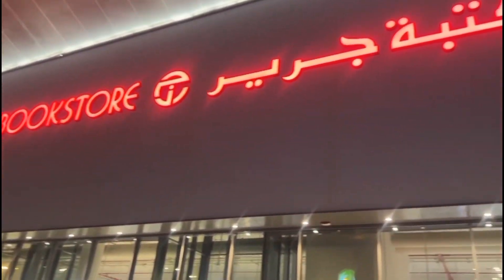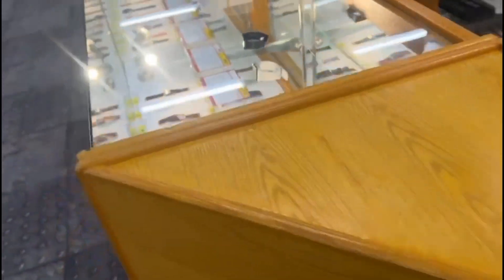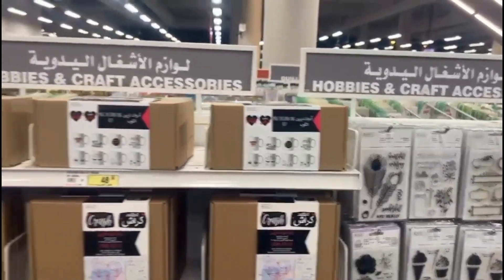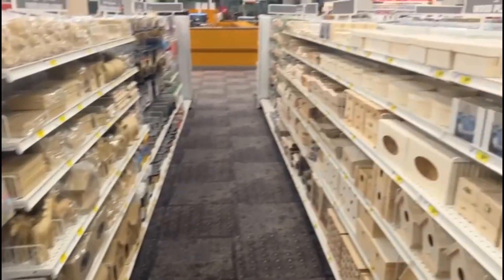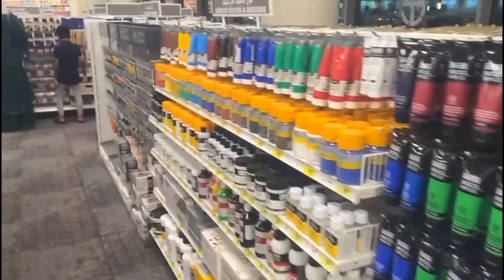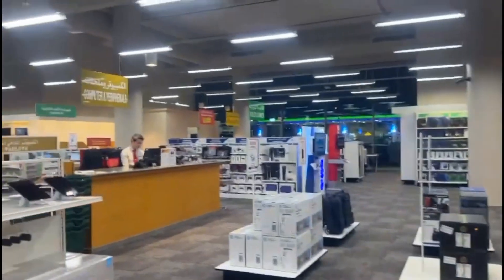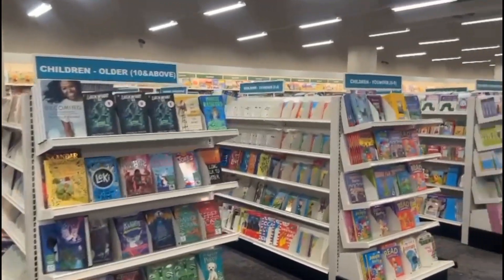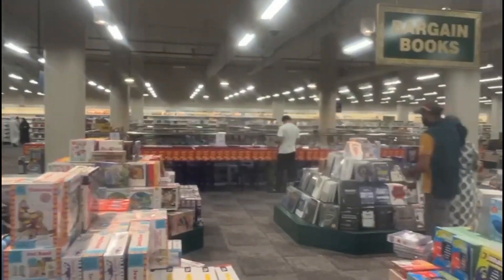Jarir Bookstore 📚 | sharjah biggest bookstore | All in one place 👌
bookstore sharjah
Biggest bookstore UAE
jarir Bookstore